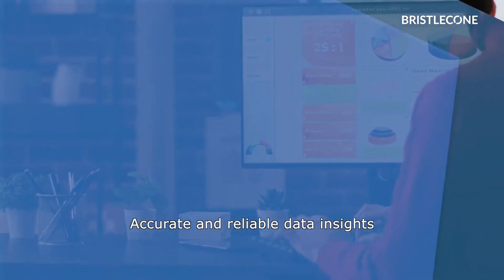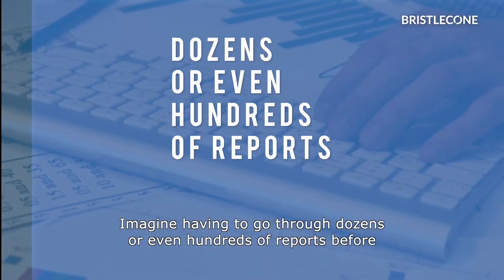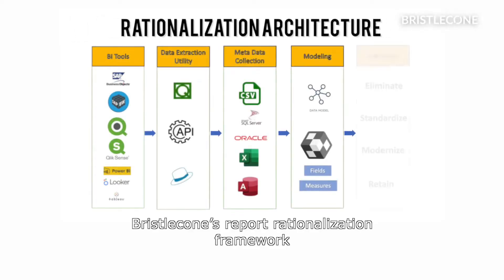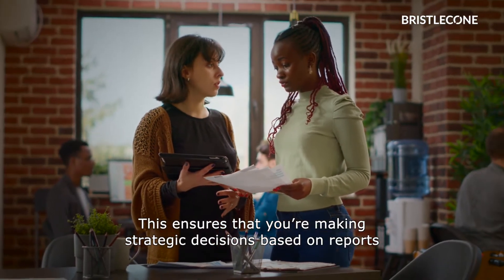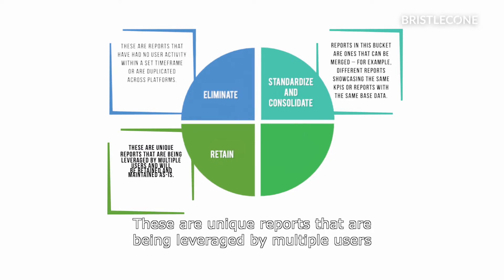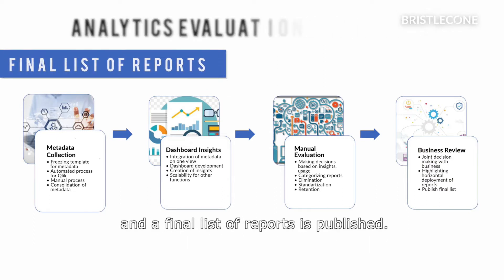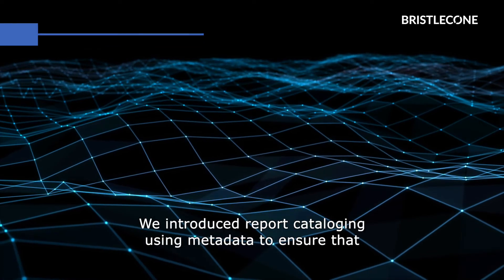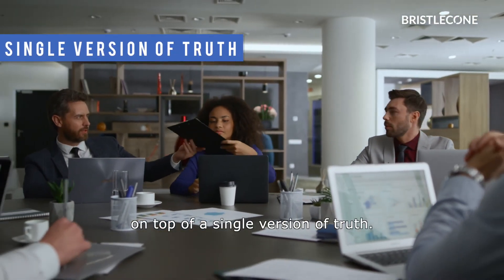Report Rationalization – How to Reduce IT and BI Costs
According to McKinsey, 30-40% of reports that businesses generate daily add little to no value. Our report rationalization framework simplifies the reporting workflow and creates an enterprise-wide golden data source that can be leveraged to move toward a Data Lake and Modern BI Landscape.